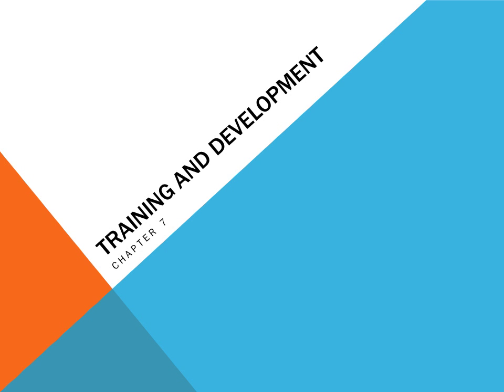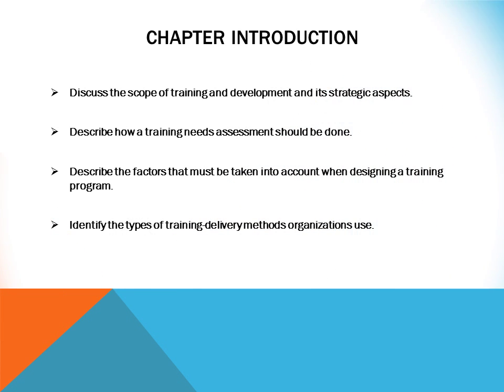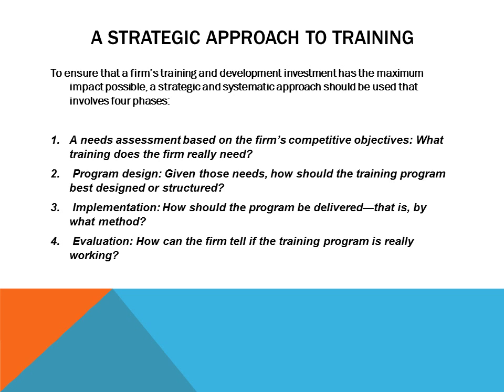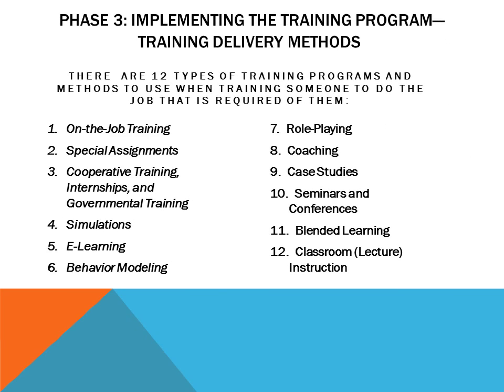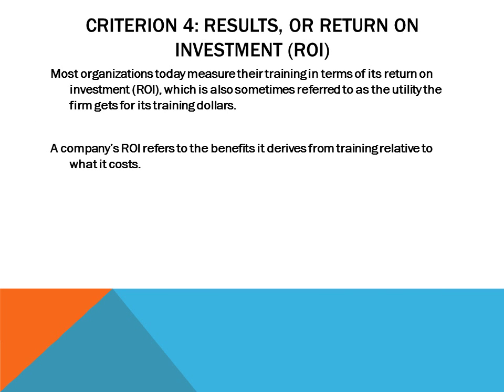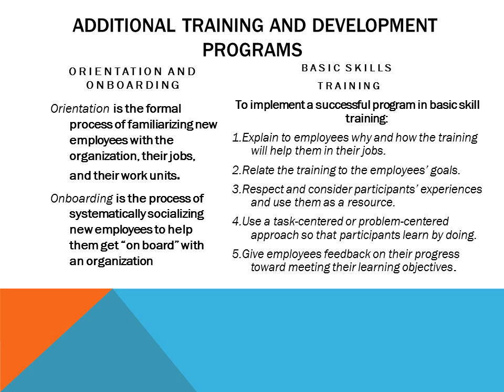Training and Development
Chapter 7 presentation